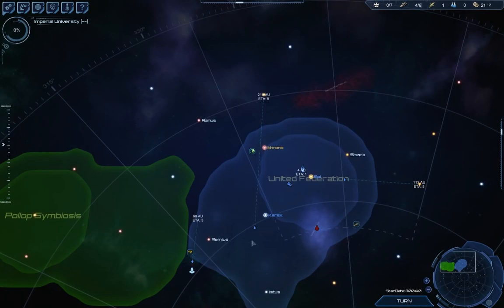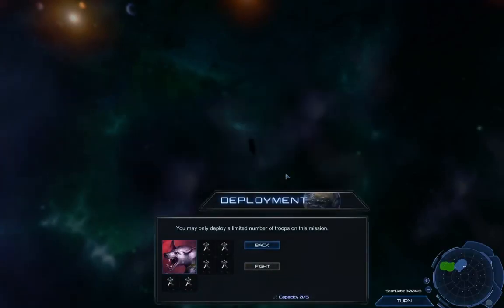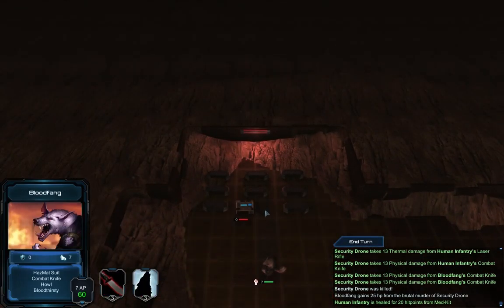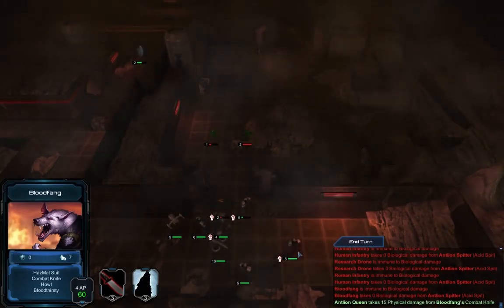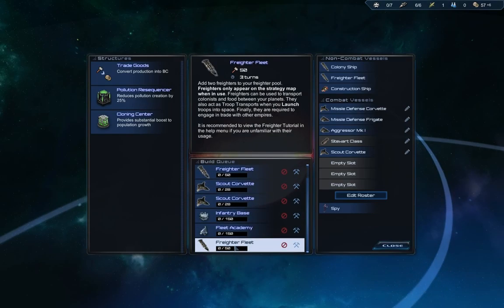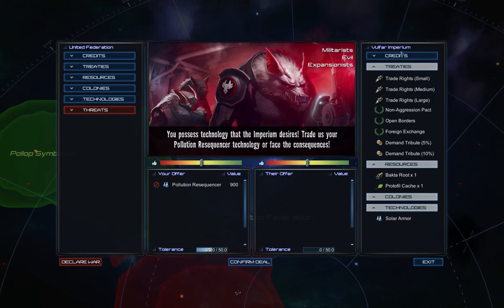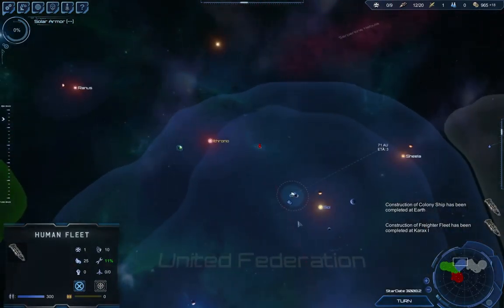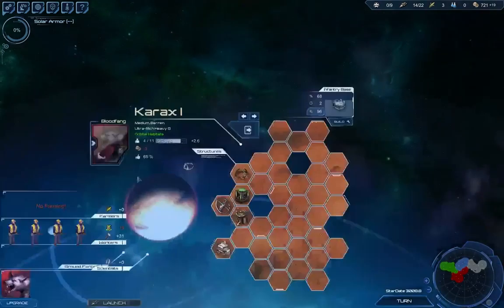Let's Play Stardrive 2: Episode 2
In this Let's Play series, Arthenex plays Stardrive 2, a space 4X Strategy game in the spirit of the old classic Master of Orion 2.

 In the first episode, I customize my own starting race and begin to explore the galaxy. Later on, I will colonize new planets, research advanced technologies, design powerful war ships, and (hopefully) crush all opposition and dominate the galaxy.